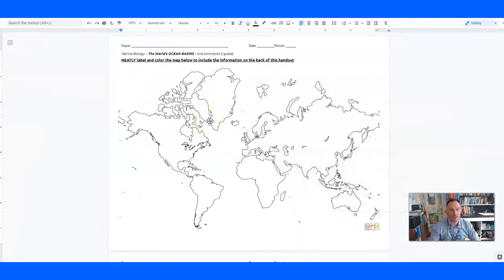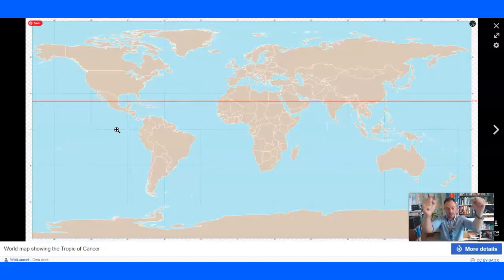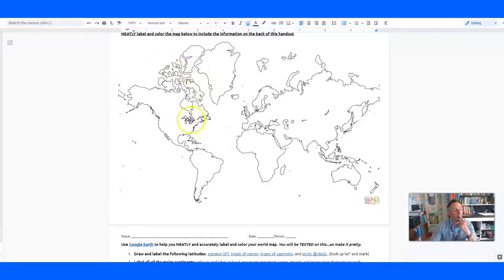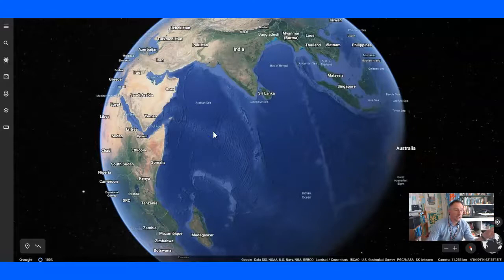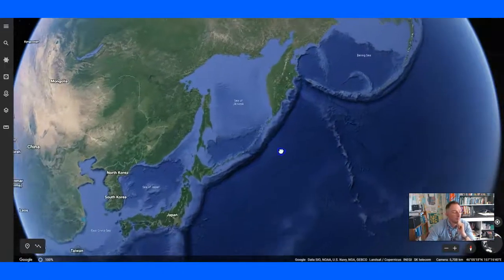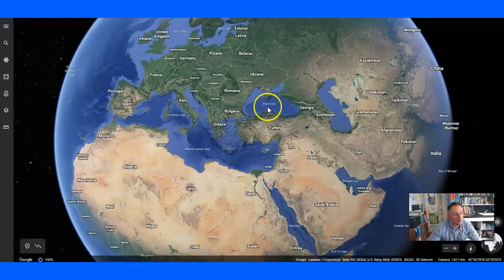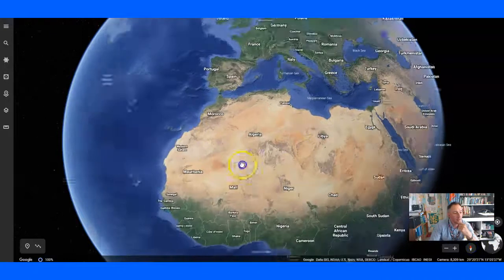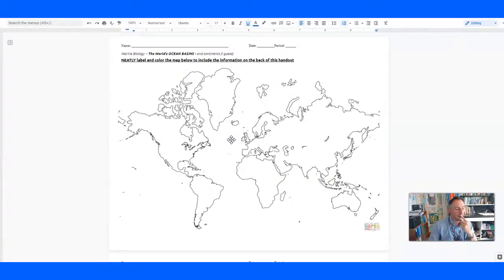Marine Biology ~ Oceans Map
Mr. Sapora discusses the world's oceans, seas, and a couple of straights.